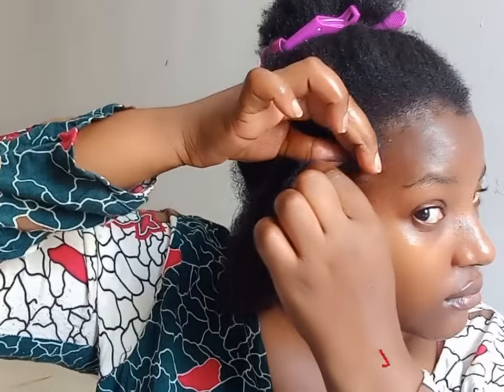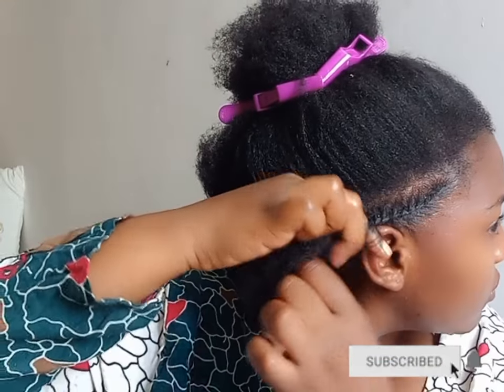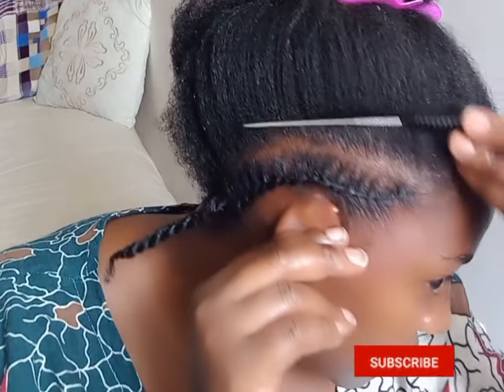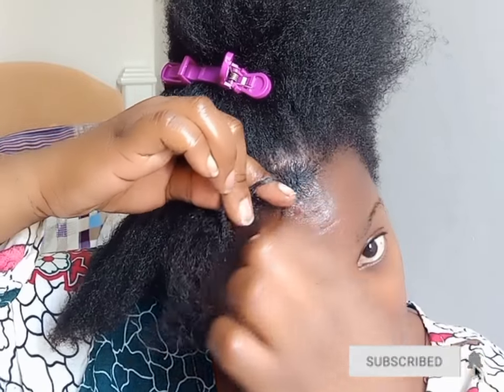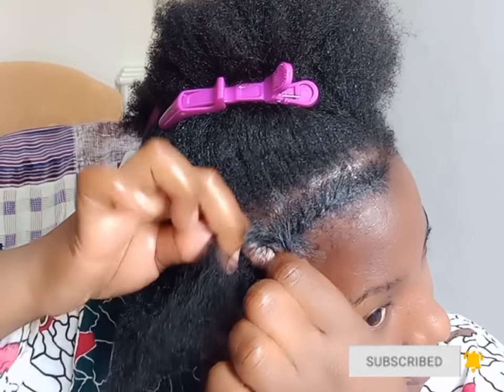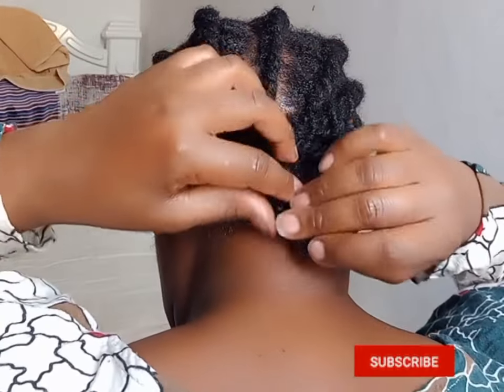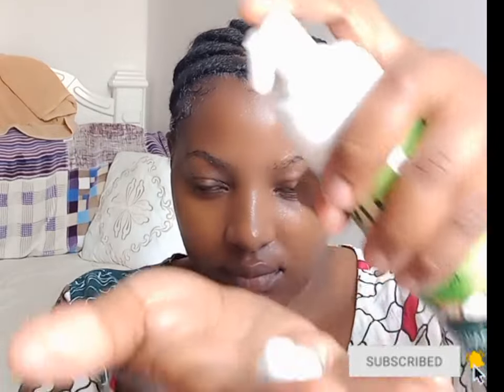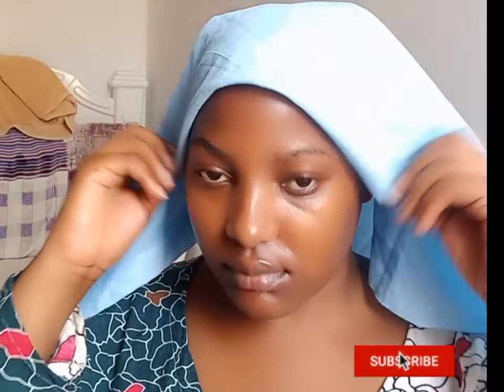Elegant protective hairstyles// How to: Flat twists for beginners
Looking to learn how to flat twist your natural hair? In this step-by-step tutorial, I break down the process of flat twisting for beginners! Whether you’re new to natural hair care or just want to add some stylish protective styles to your routine, this video is perfect for you.

Join me  as I guide you through easy-to-follow instructions, essential tips, and techniques to help you master flat twists effortlessly. You’ll discover tools you need, how to prep your hair, and the best products for achieving beautiful, long-lasting twists.

Let’s get started on your flat twisting journey today!